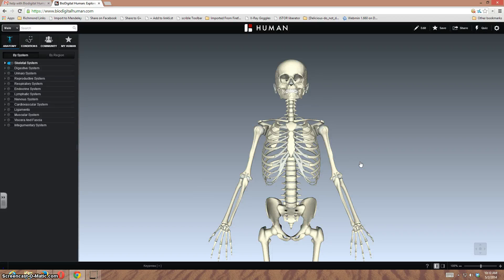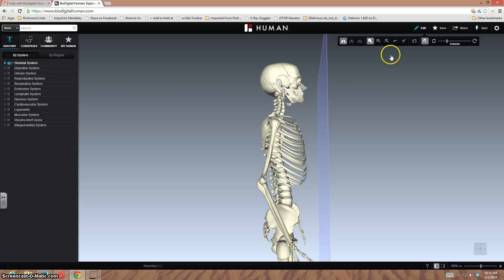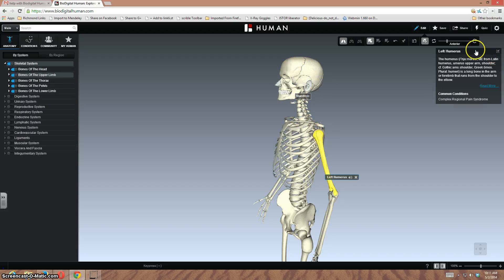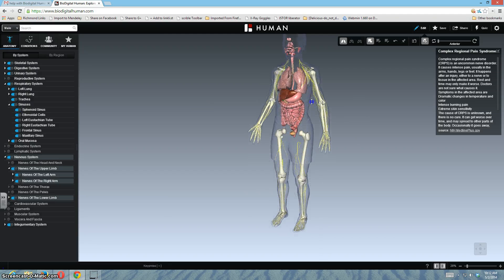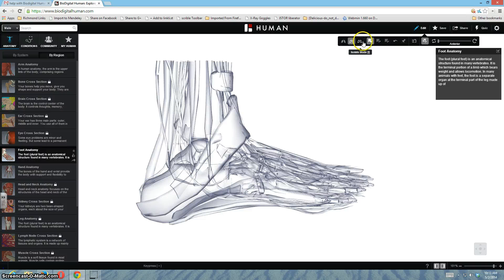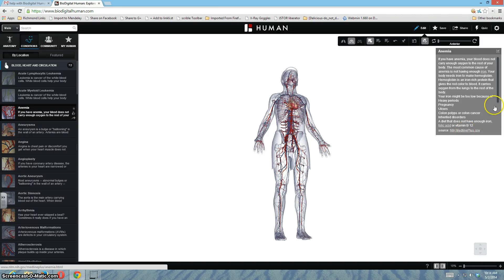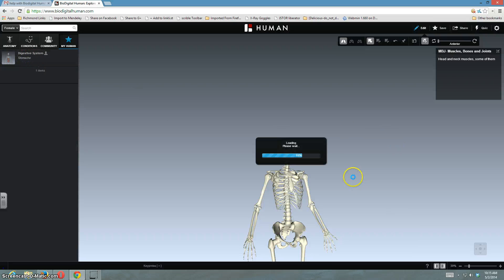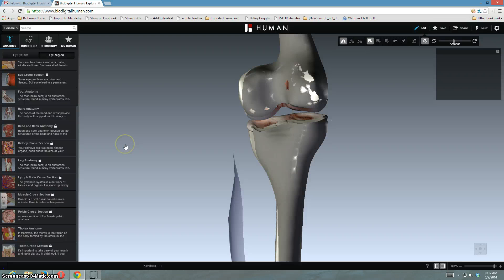Exploring BioDigital Human